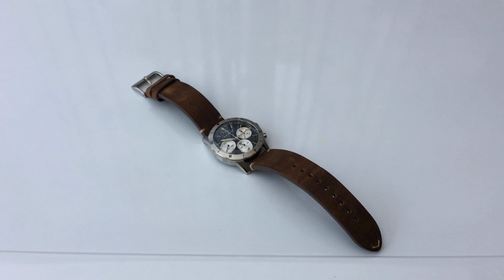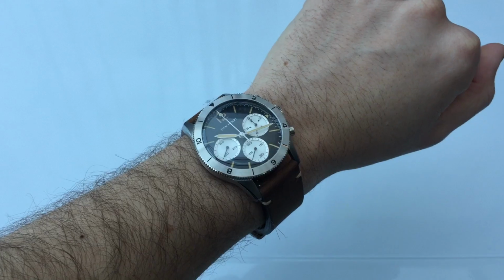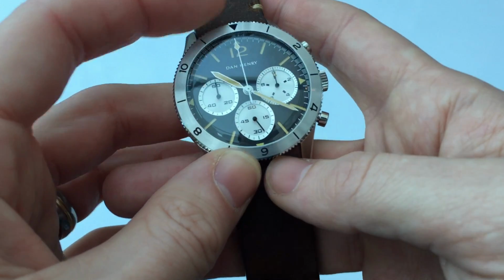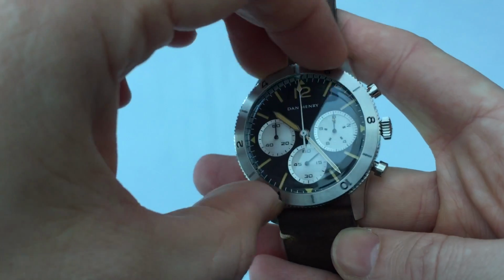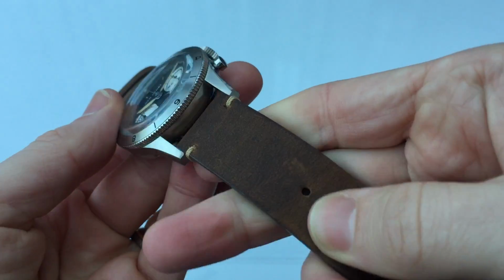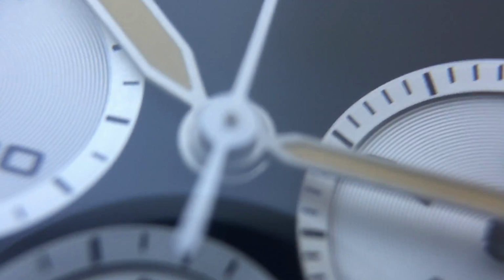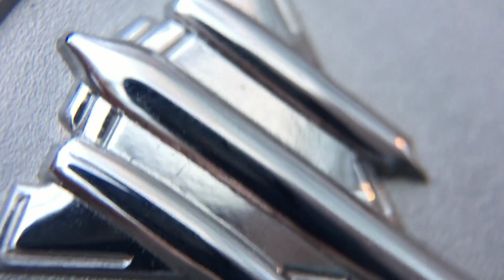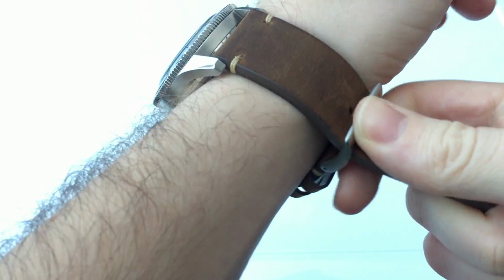Dan Henry 1963 Watch Review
Dan Henry, the man behind has burst onto the vintage styled timepiece scene since launching 4 models from his self-named brand. The 1963 called out most to me, thanks to it being a stunning homage to the Carrera ref. 2447. It's excellent value for money at a staggering $230 / £180.